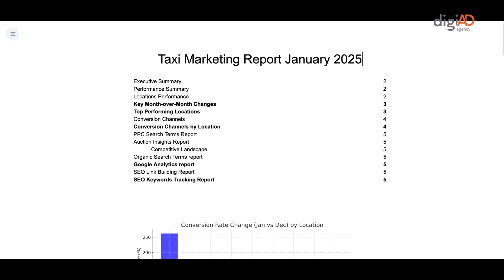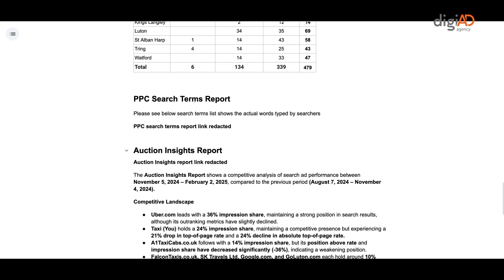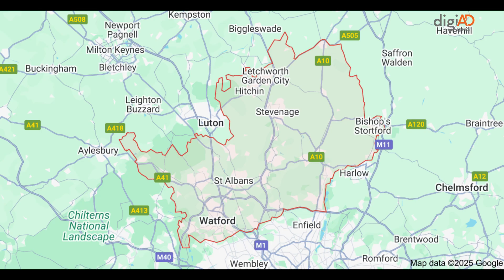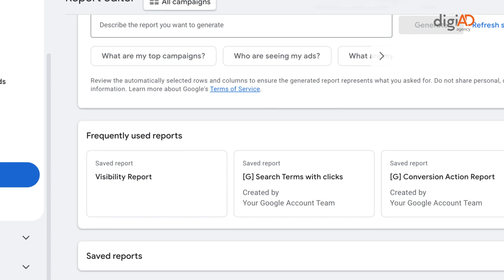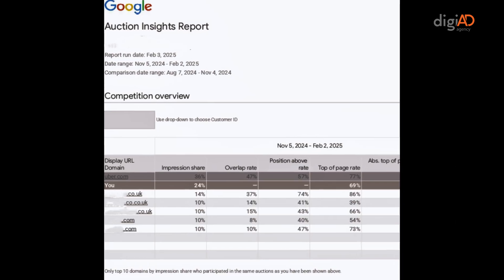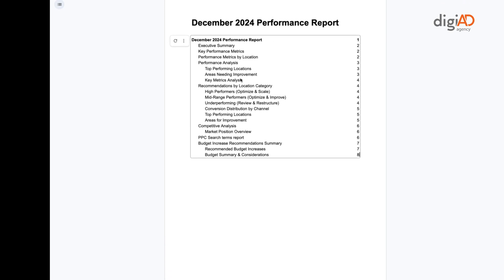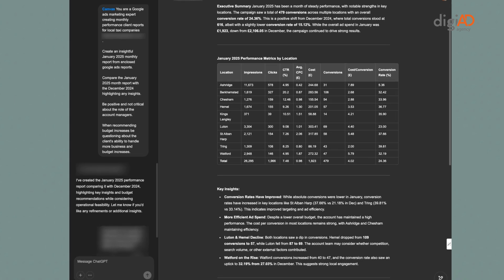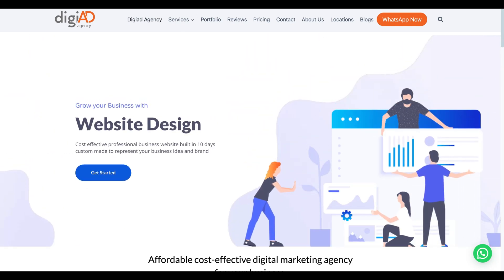How AI Makes Perfect Marketing Reports for Taxi Companies in Minutes!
Learn how AI technology can help taxi companies create perfect digital marketing reports in minutes. Discover the power of digital marketing for your local business today!